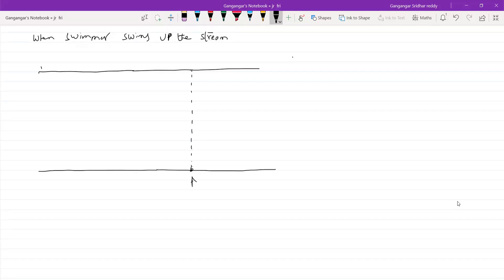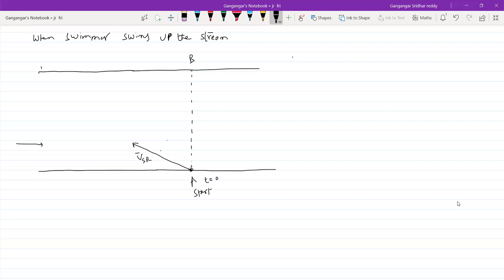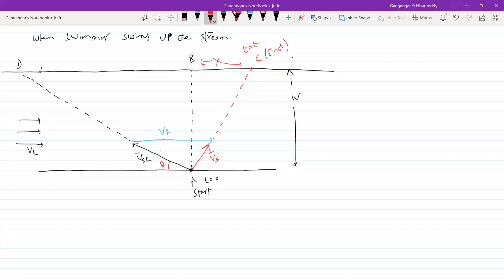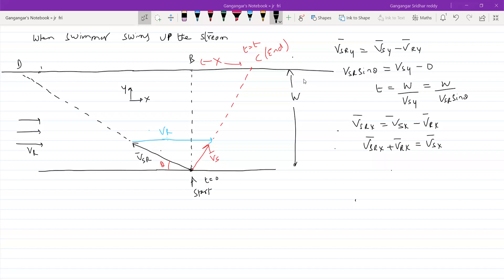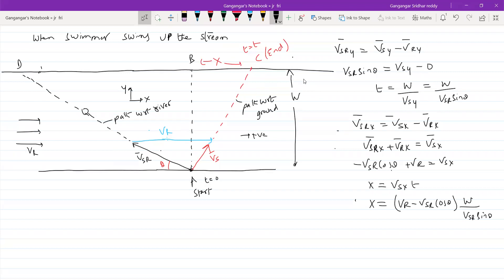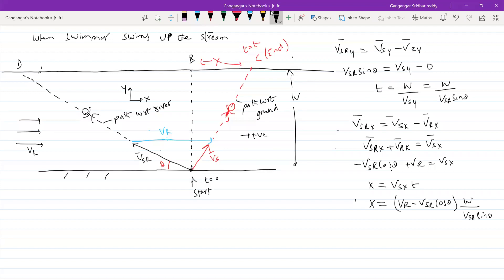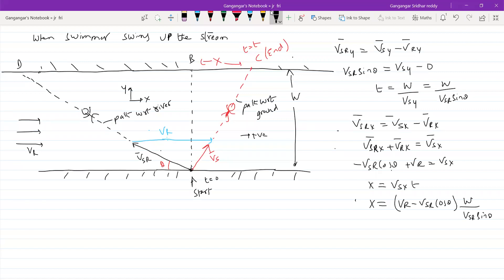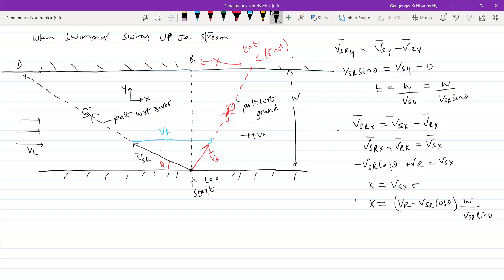9) JEE | River boat problems | when a swimmer swims upstream, find time taken to cross a river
and the corresponding drift | Physics | Kinematics | River Swimmer  Problems class 11 |